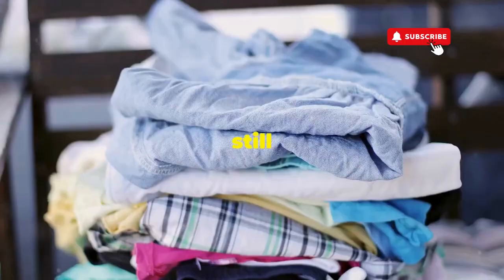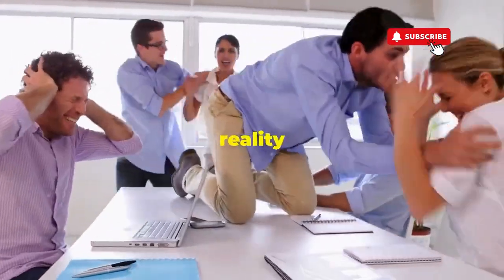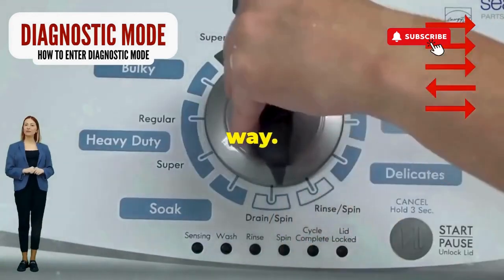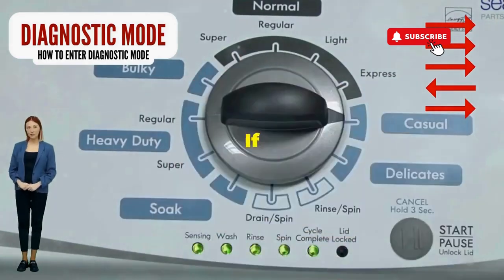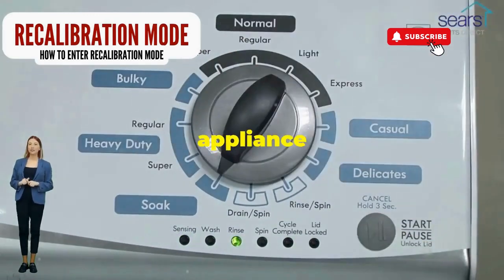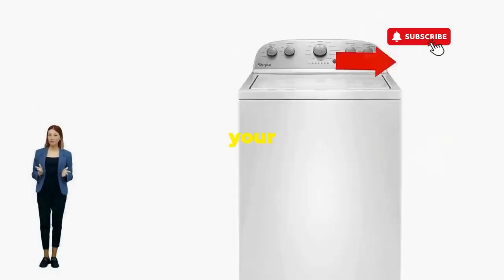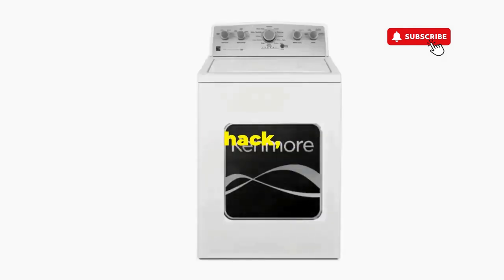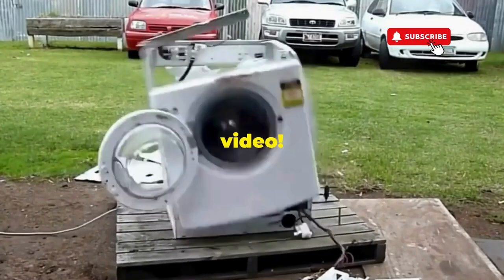**Washer Sensing Light Flashing – Troubleshooting Guide! 🛠️🔄**